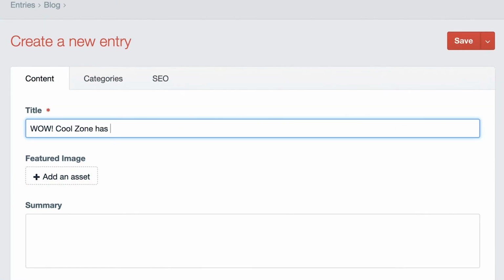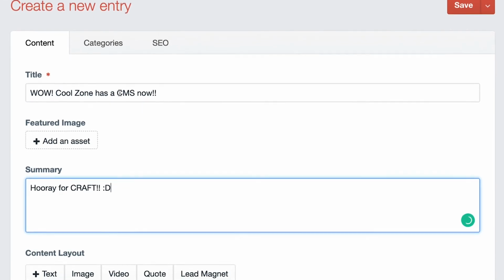What even IS a "CMS"?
Often times, we see certain technical jargon being used a little too frequently without being explained. And lately, one of those is the acronym "CMS". What IS a CMS? How can it help you? This week on Marketing Madness, Marcus is explaining exactly that!